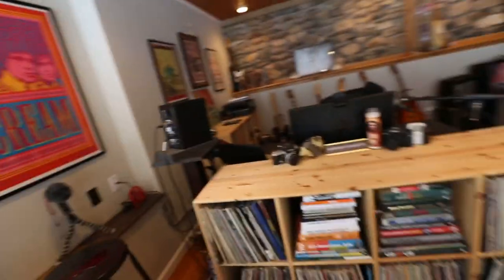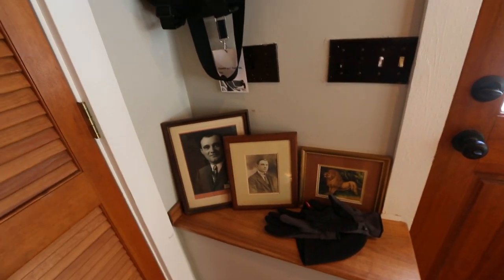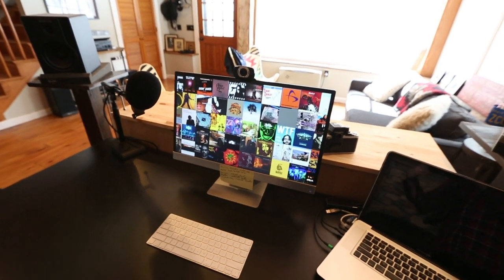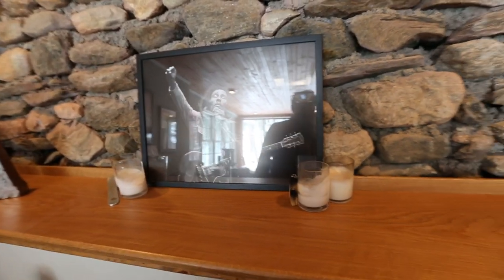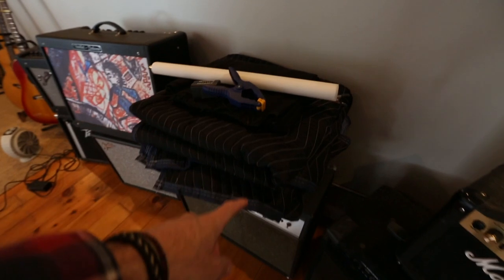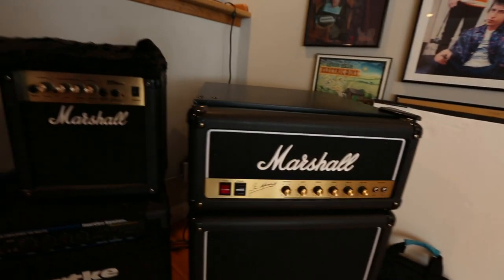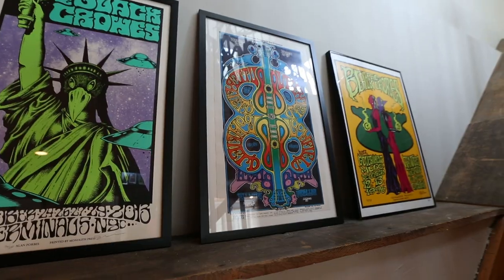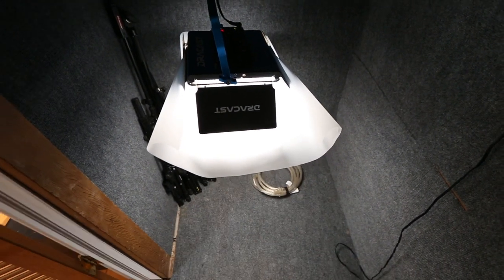STUDIO TOUR 2019 | ROADIE FREE RADIO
Here it is! My studio/office tour that I've been talking about for a while.

PODCASTING GEAR:

My DESKTOP mixer
FOCUSRITE SCARLETT 2i2 USB Audio Interface
ELECTRO-VOICE RE-20 Cardioid Microphone
My MAIN FIELD PODCAST mic
My OTHER podcast mic
BEST FIELD recorder
My FAVORITE mic stands

CAMERA GEAR:

My MAIN camera
The ALL PURPOSE lens
Rode NTG2 Multi-Powered Condenser Shotgun Microphone
The camera CAGE I use
DRACAST500DN S Series Plus Daylight LED500 Panel
BENRO Aero 2 Aluminum Video Travel Angel Tripod Kit

Fun Living:

MARSHALL MF3.2-NA Medium Capacity Bar Fridge, Black